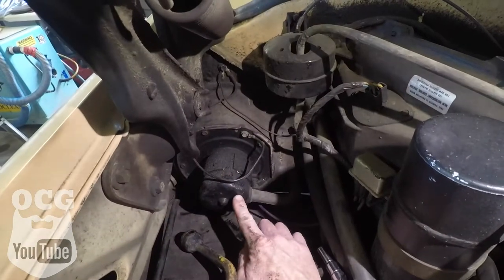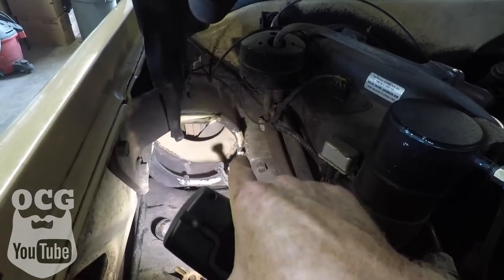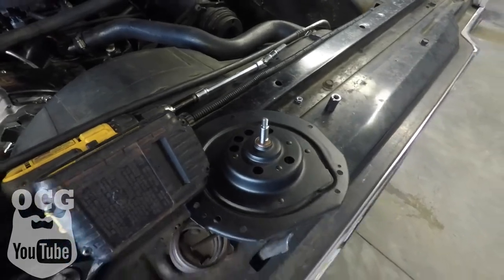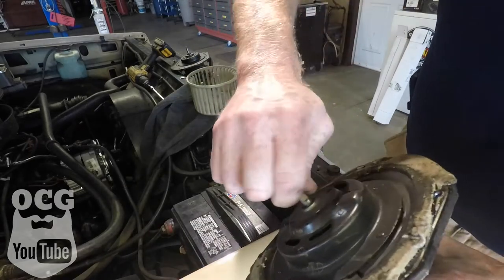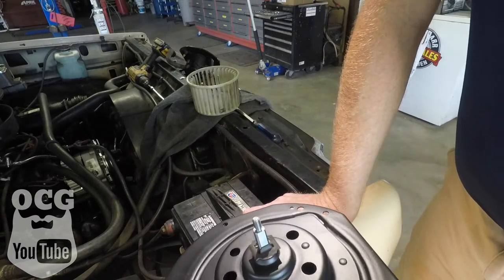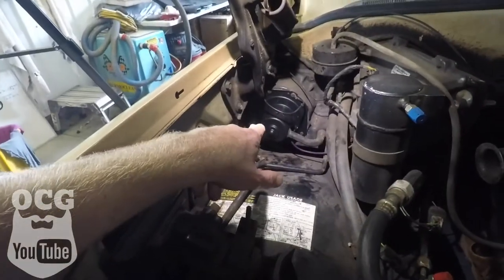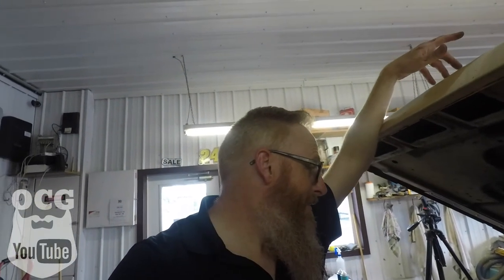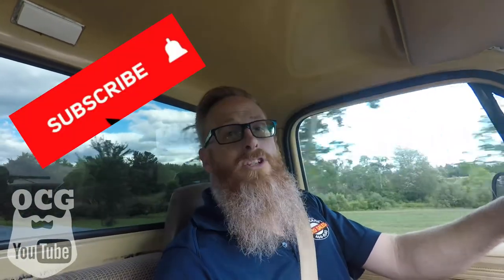HOW TO REPLACE A BLOWER MOTOR ON A 1973-1987 CHEVROLET C10 AND SUBURBAN UP TO 1991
I CAN RELATE TO HOW THINGS DON'T WORK LIKE THEY USED TO AFTER 40. TODAY I'LL SHOW YOU HOW TO REPLACE A BLOWER MOTOR ON A 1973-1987 CHEVROLET C10 AND SUBURBAN UP TO 1991.

THIRD LINK
TUBEBUDDY

Jason Carr
220 Route 170

or